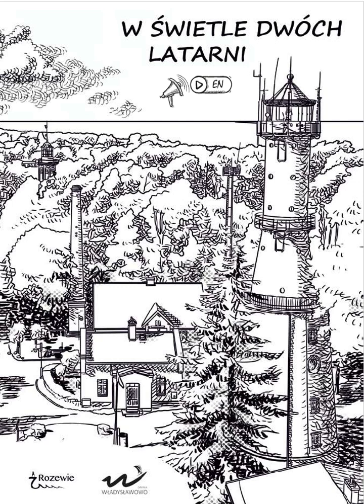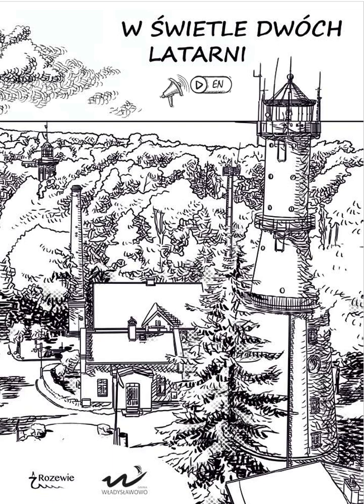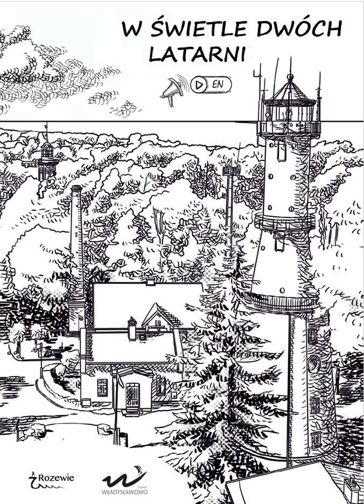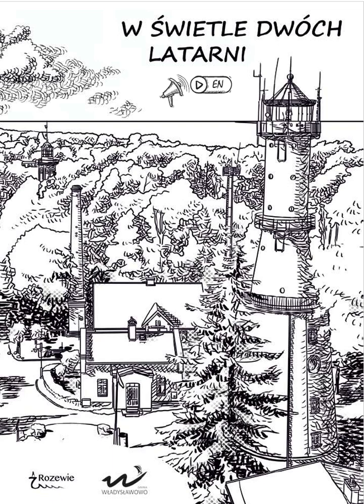W świetle dwóch latarni - całosć ENG